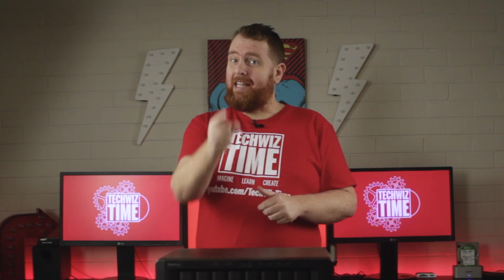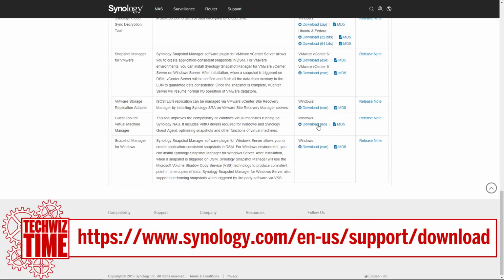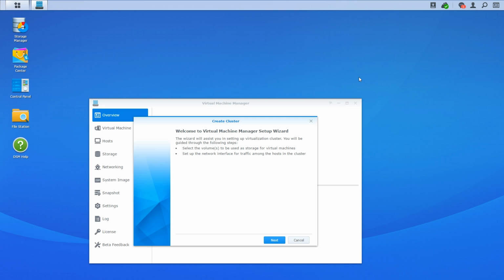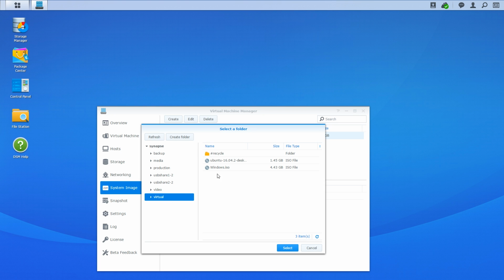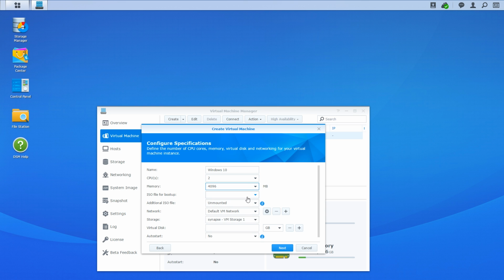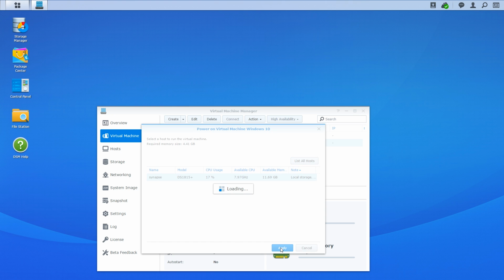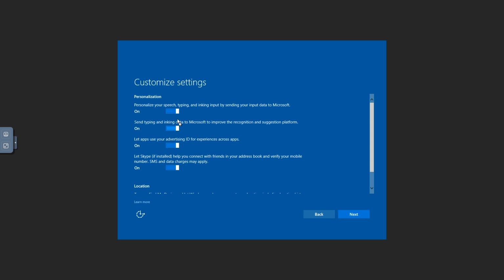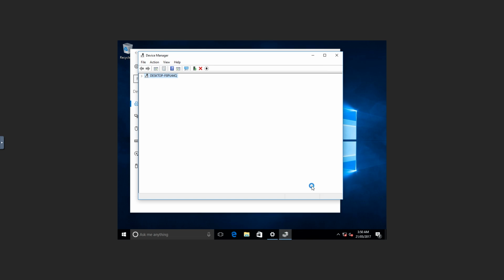How To Create a Windows 10 Virtual Machine on a Synology NAS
Using the Synology Virtual Machine Manager package, this video will show you how to setup a Windows 10 Virtual Machine within a Synology NAS.

Follow this step by step guide so you too can create a Windows 10 Virtual Machine on a Synology NAS. This is extremely helpful when trying to isolate software from your main working Windows 10 PC. Please note however, a compatible Synology NAS and 4GB + Ram is required to run Virtual Machines.

NAS Hard Drives
Seagate IronWolf PRO NAS Hard Drives
Western Digital WD Red NAS Hard Drives

Synology Plus Series NAS for Small to Medium Business
2 Bay Nas DS718+
4 Bay Nas DS918+
5 Bay NAS DS1019+
6 Bay NAS DS1618+
8 Bay NAS DS1819+
12 Bay NAS DS2419+

Synology FS/XS(+) Series NAS for Large Scale Business
6 Bay NAS DS3018XS
12 Bay NAS DS3617XS
12 Bay NAS FS1018

Synology RS/RP(+)/XS Rackmountable NAS for Corporate Business
RackStation RP NAS
RackStation XS NAS

Synology Networking Equipment
RT2600AC Router
MR2200AC Mesh Router

If you want to know when I'm doing my Synology Giveaways and when I release new Synology videos, then signup to the email list

AMAZON LISTS
Synology NAS Virtual Machine Compatible
Synology NAS Ram Upgrades

For a complete up to date list of supported Synology NAS units, please

Ubuntu Virtual Machine with Synology NAS T.B.A.